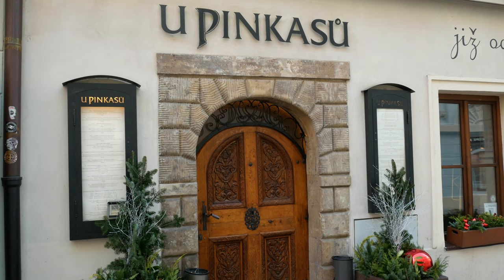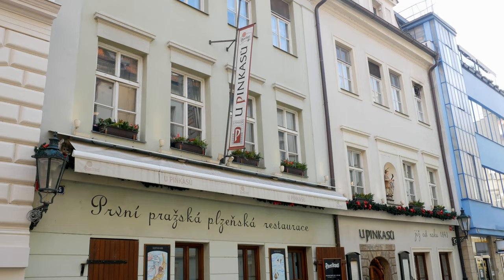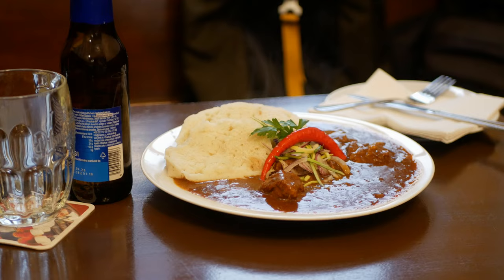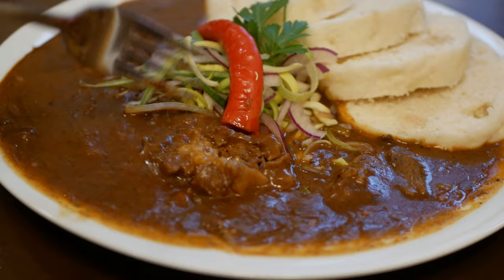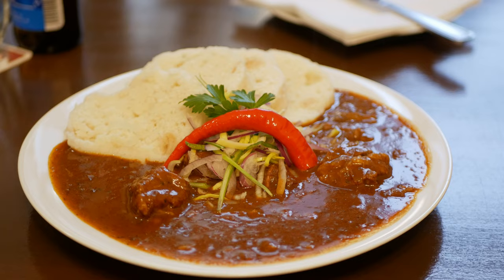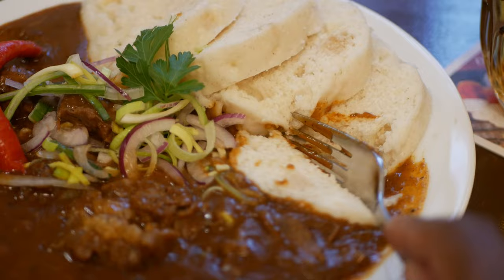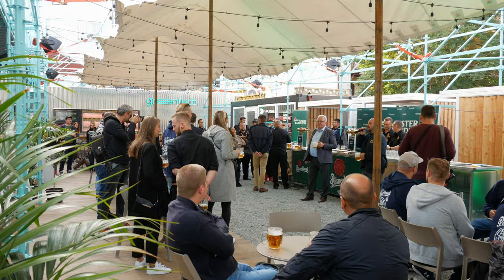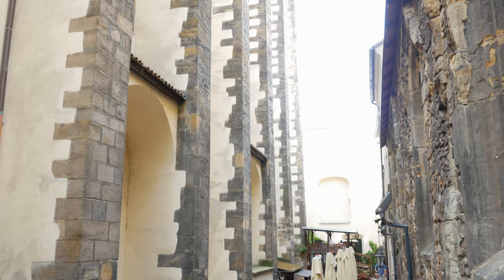BEST Czech Gulas in a PRAGUE ?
Gulash is one of the Czech traditional must try dish which i recommend you try when you visit Prague. In this video, i get to try some of this Gulash in a restaurant located next to Prague Old Town called U Pinkasu. This restaurant serves traditional Czech food and it is right by the Prague Old town and Wensclas Square. I recommend you visit this restaurant to try authentic Czech food. This Czech restaurant also introduced the best beer to Prague which is called Pilsner from the small town of Plzen (Or Pilsen).

Location of U Pinkasu - Restaurace U Pinkasů
Jungmannovo nám. 756 /16, Můstek, Praha

Guláš is goulash—a rich, slow-cooked meat-and-vegetable stew, seasoned primarily with sweet paprika, that's everywhere in Prague. Czech goulash differs from Hungarian goulash, as It tends to be milder and beefier
In the Czech Republic and Slovakia, goulash (Czech and Slovak: guláš) is usually made with beef, although pork varieties exist, and served with boiled or steamed bread dumplings (goulash with beef in Czech hovězí guláš s knedlíkem, in Slovak hovädzí guláš s knedľou), in Slovakia more typically with bread. In pubs it is often garnished with slices of fresh onion, and is typically accompanied by beer. Beer can be also added to the stew in the process of cooking